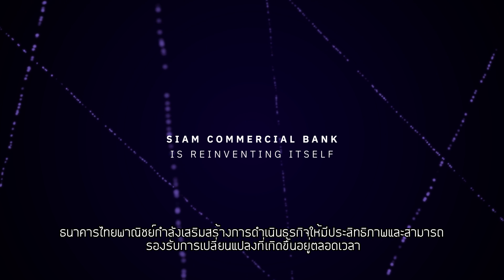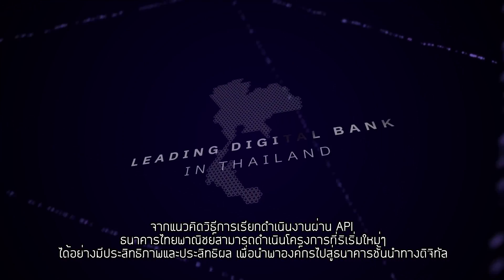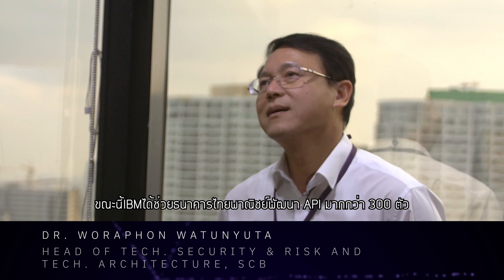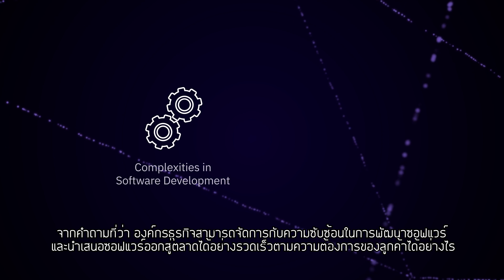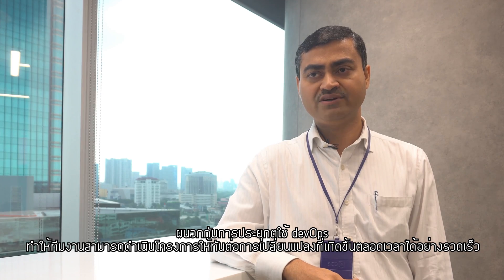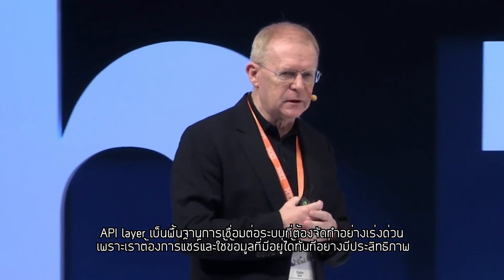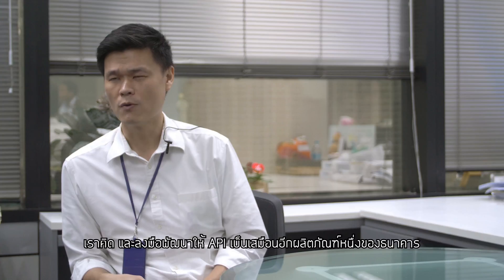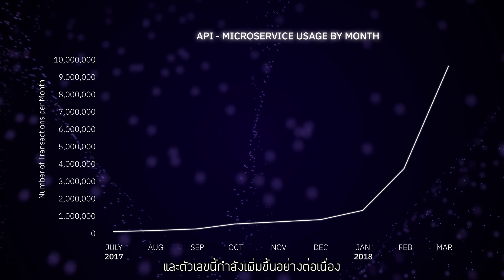API Microservices at SCB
Watch the way IBM is transforming API Microservices with Siam Commercial Bank in Bangkok Thailand. This is Digital reinvention at its best.